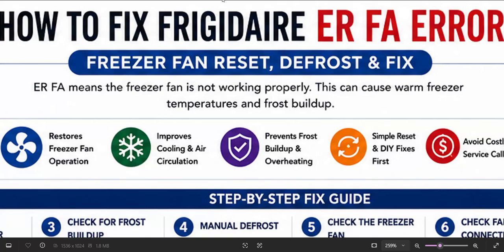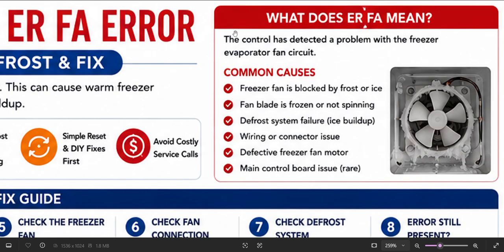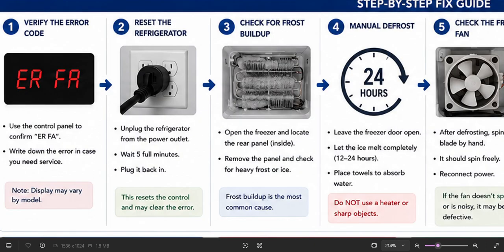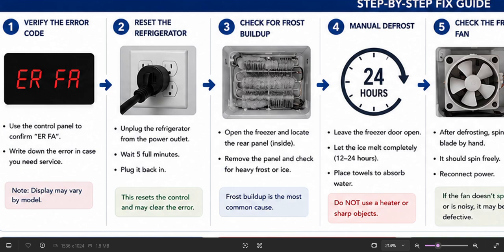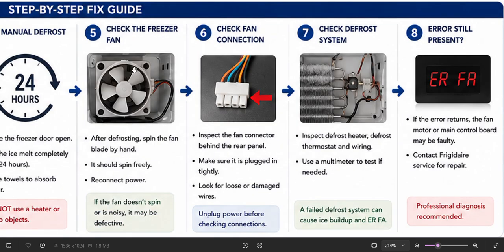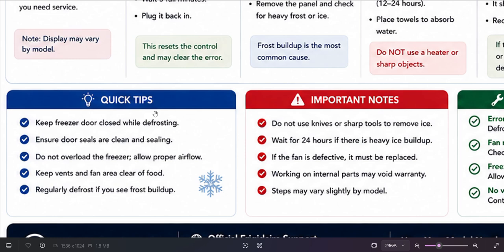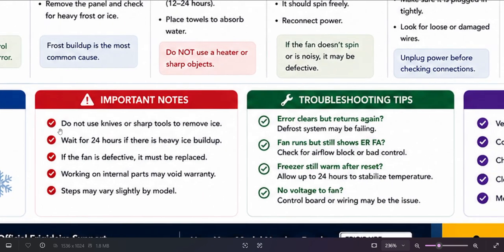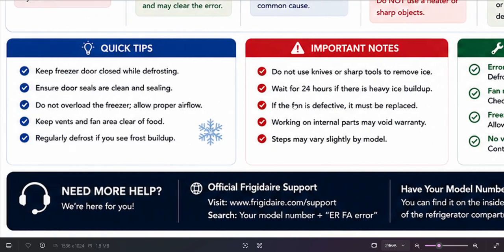How to Fix Frigidaire Refrigerator Error ER FA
Learn how to fix the Frigidaire refrigerator ER FA error. This error is associated with the evaporator fan system on supported models. Check for ice blocking the fan, inspect the fan and wiring, and perform a power reset before considering professional repair.